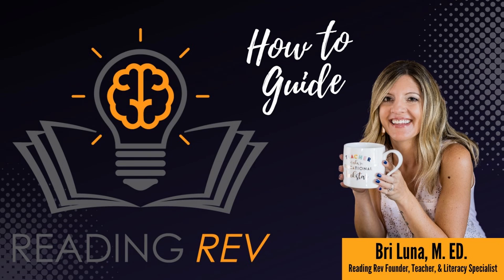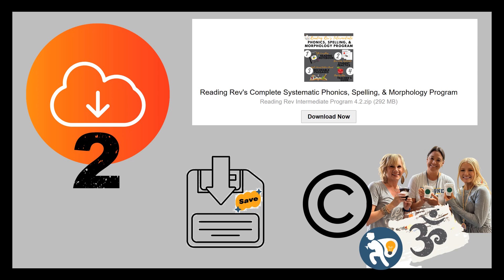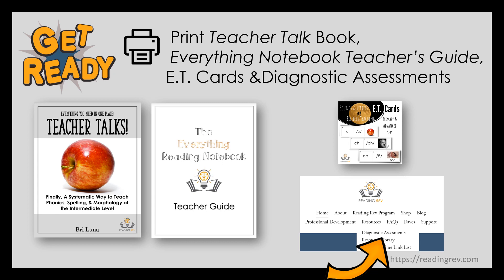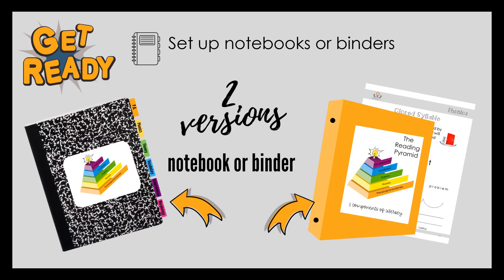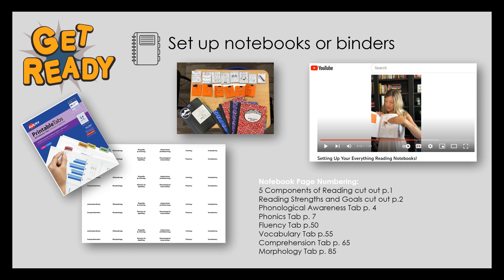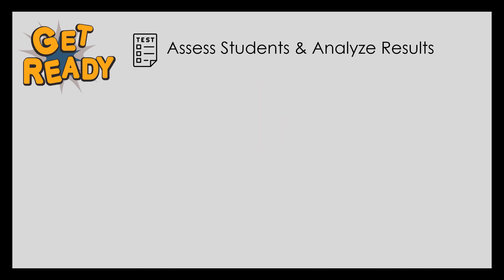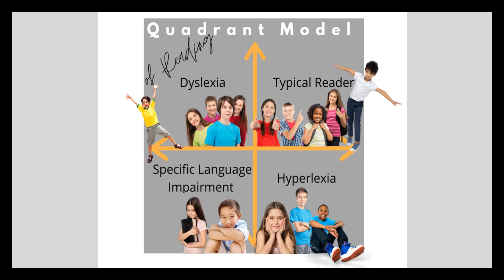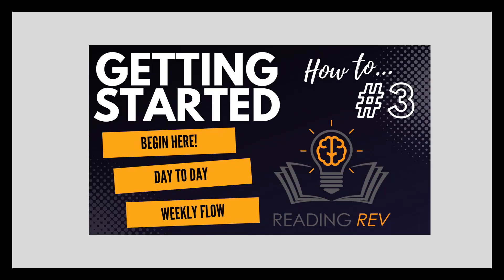Reading Rev How To Guide #2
Jump into the Intermediate Reading Rev Phonics, Spelling, & Morphology Program with the How To Guides!
Guide #1 gave you a program overview and the who and what of the program.
Guide #2 will tell you all you need to know about downloading, saving, and prepping the program before you begin.